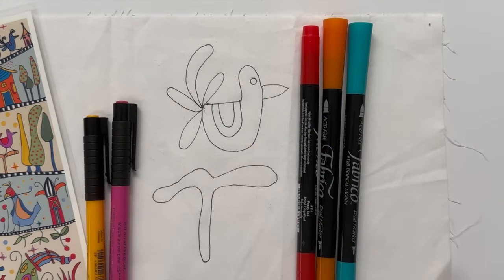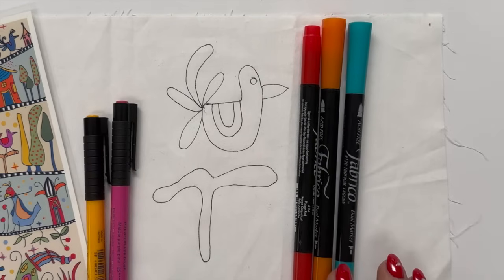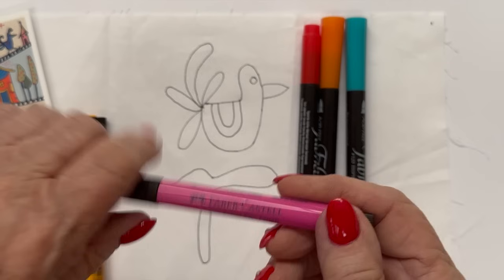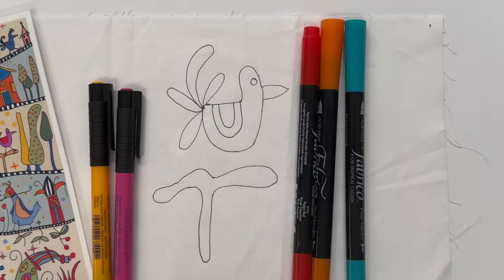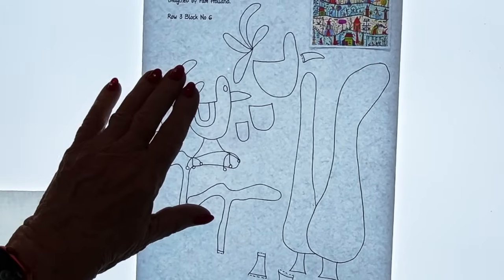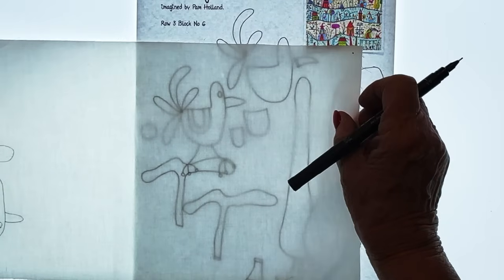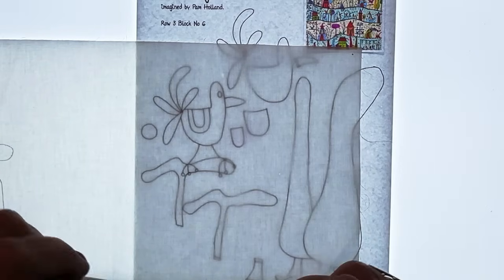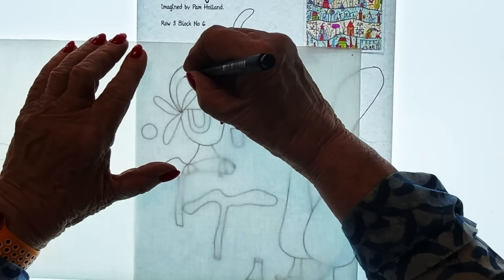Discover the art of creating custom fabric for your applique images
Learn how to create your own unique appliqué designs with this easy DIY tutorial for beginners. In this video, we will walk you through the step-by-step process of drawing illustrative appliqué images, perfect for adding a personalized touch to your clothing or accessories. Whether you're a seasoned artist or just starting out, this tutorial is sure to inspire your creativity and help you enhance your crafting skills. Watch now and start designing your own appliqué pieces today!